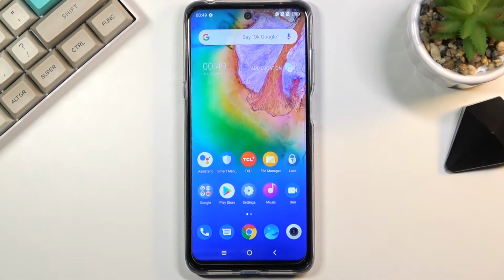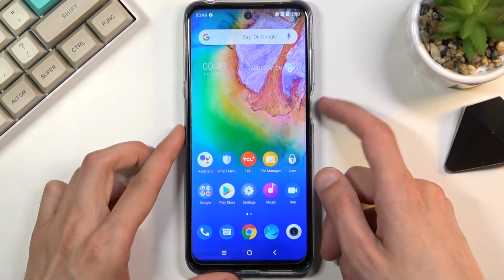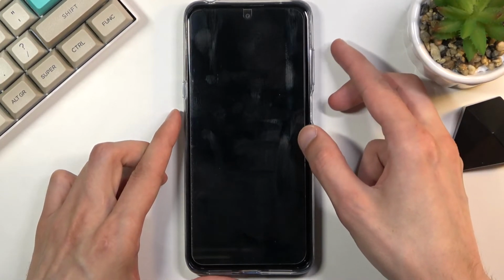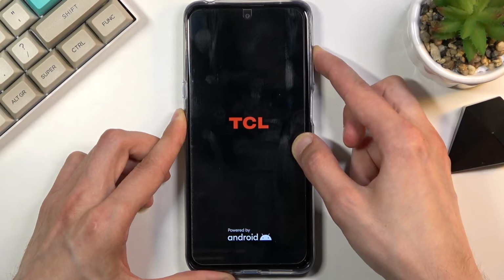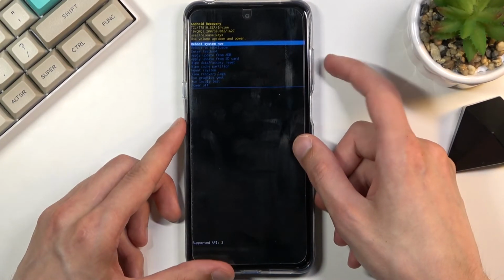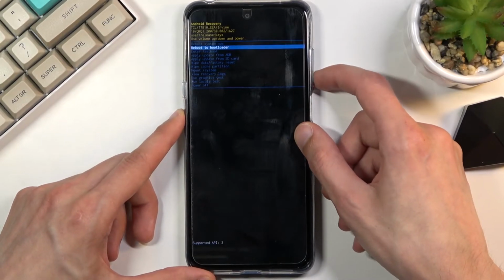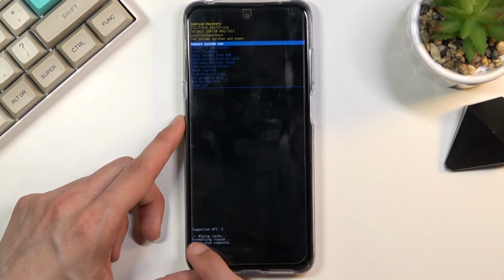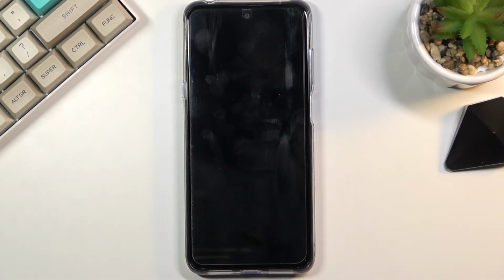How to Reset Cache Files in TCL 20 - Make System Faster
Learn more about TCL 20 5G
You wanted to speed up and refresh the system of your TCL device, you should stay with us and follow the above video instruction to enter a hidden mode called Recovery Mode where you can perform this useful operation smoothly. Let's find out how to use secret key combination to access Recovery Mode and use Wipe Cache partition to speed up TCL 20 5G.

How to reset cache files in TCL 20 5G? How to wipe cache in TCL 20 5G? How to refresh system in TCL 20 5G? How to delete temporary cache files in TCL 20 5G? How to reset cache in TCL 20 5G?